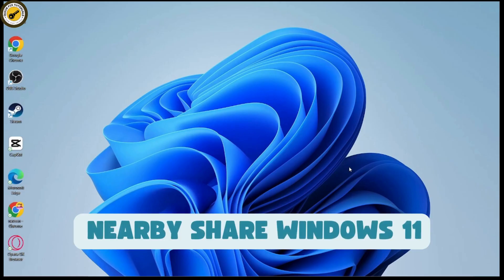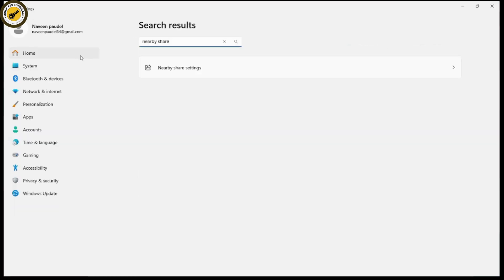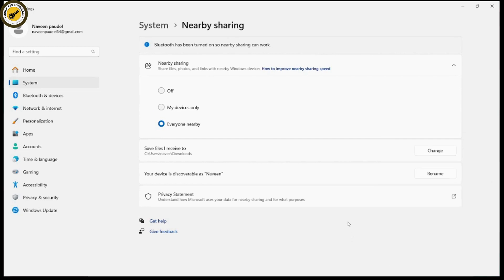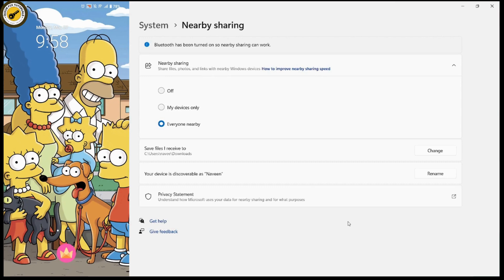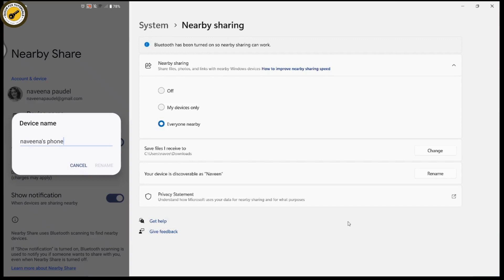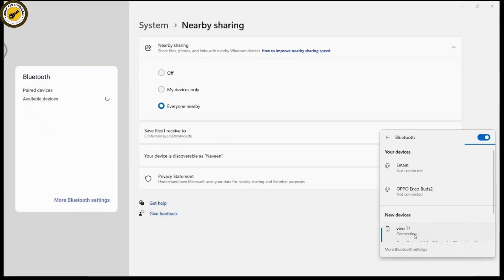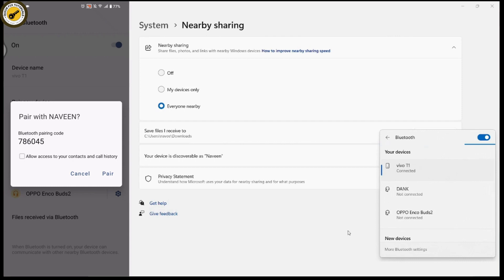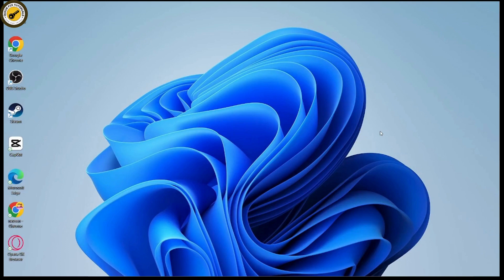Nearby Share Windows 11 — Transfer Files Between Android To PC 2024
Nearby Share Windows 11

Want to easily share files and content between your devices on Windows 11? QuickFixTutorials has the solution! In this tutorial, we'll guide you through the steps to use Nearby Share on Windows 11, allowing you to transfer files effortlessly between your PC and other devices.

Sharing files has never been easier with Nearby Share. We'll show you how to enable this feature, set it up, and start sharing content seamlessly. Watch now and learn how to use Nearby Share on Windows 11 with QuickFixTutorials!